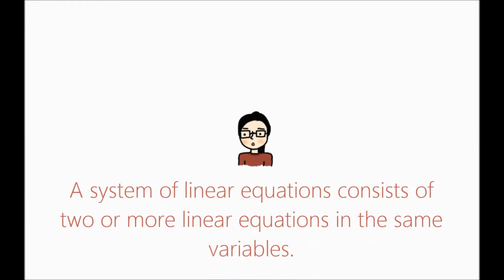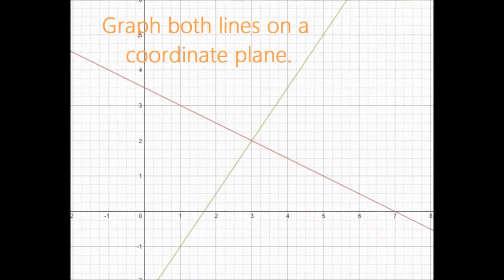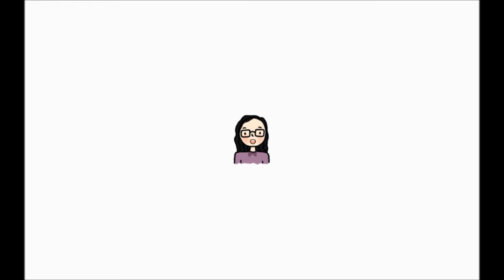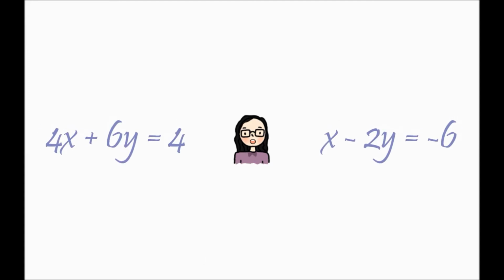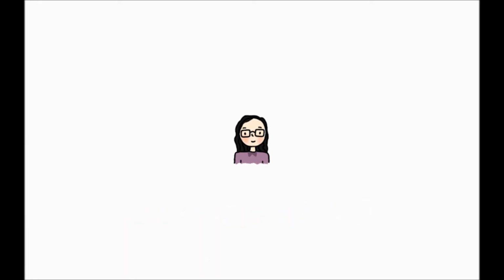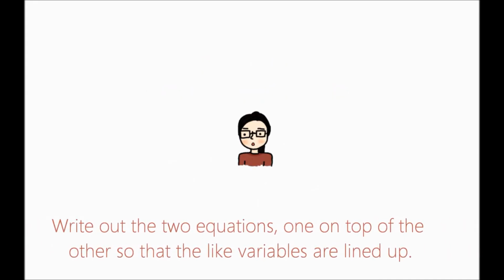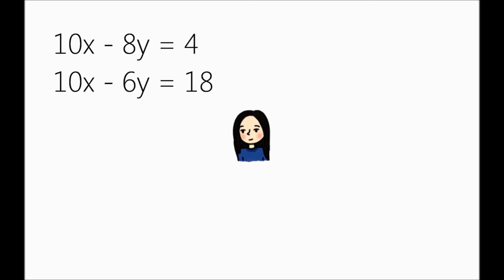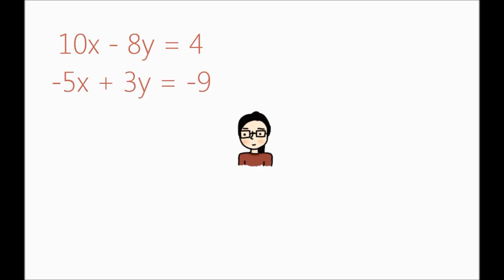An Animated Math Lesson Systems of Linear Equations Trim